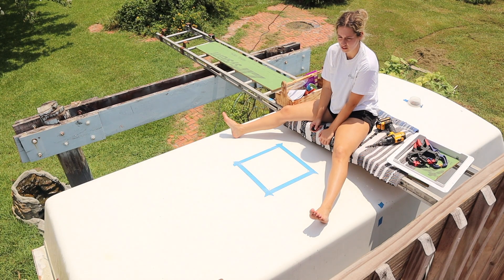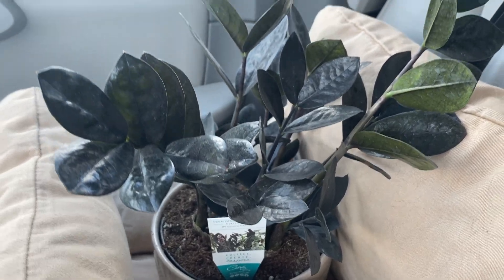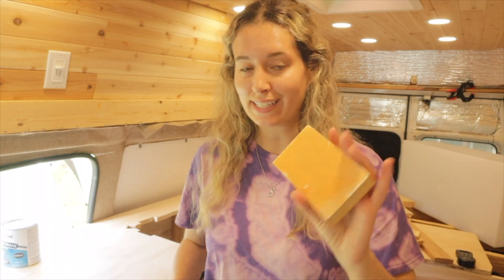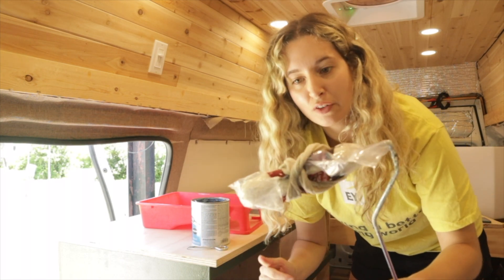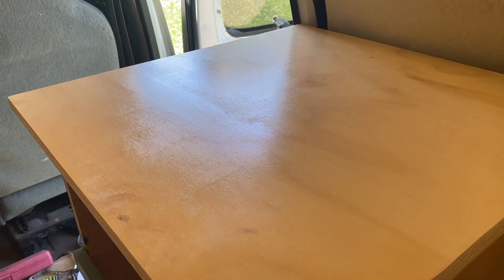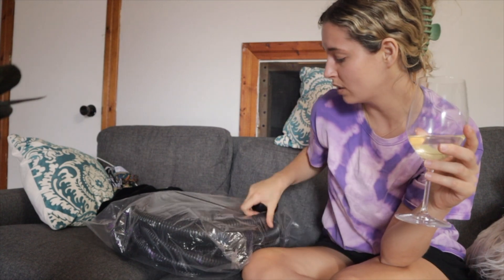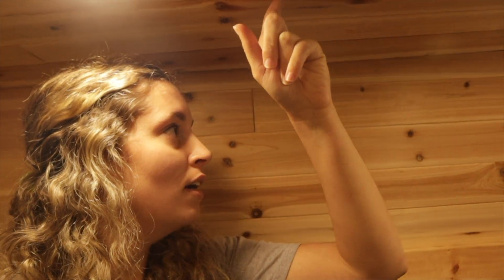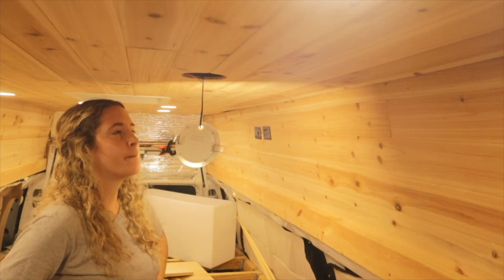VAN BUILD 17: Not going as planned... things ended badly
For my DIY van build, so far I've gutted and polished the van interior (Van Build 01 & 02), insulated and installed my sub-floor and vinyl floor (Van Build 03 & 04), installed my Maxxair fan (Van Build 05) and DIYed some custom insulated window covers (Van Build 06). I finally moved onto the building phase of the van build. I built my wheel well boxes and bed frame (Van Build 07 & 08), set up my whole solar and electrical system (Van Build 09), and framed and built of the ceiling with lights!  the ceiling (Van Build 10 & 11 & 12) The next step is the kitchen! I've prepped and handle some other tasks before that (Van Build 13 & 14). I finally moved onto my kitchen and gray water tank (Van Build 16)... but this video did not go as planned and it is 3 steps forward, 2 steps back for me...

After living abroad in Barcelona, Spain for a year, moving back home to South Louisiana, getting a new job, quarantining through the pandemic and taking adventures while I can, I decided to purchase a van to build and renovate with the goal of traveling around the US van life style as a solo female traveler. This is completely new to me, I am super excited to see where this journey will take me, and I am definitely learning new things along the way.

Product Links & Video Price Breakdown (in the Google Sheet linked below)

I’m Sarah! I am currently an 8-5 business consultant based out of New Orleans, Louisiana aspiring to be a van living, business owning, travel photographer who will travel around the United States in my self-converted Ford van.

Thanks to Thematic for the music!